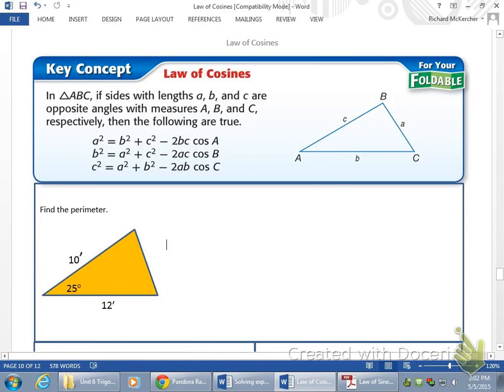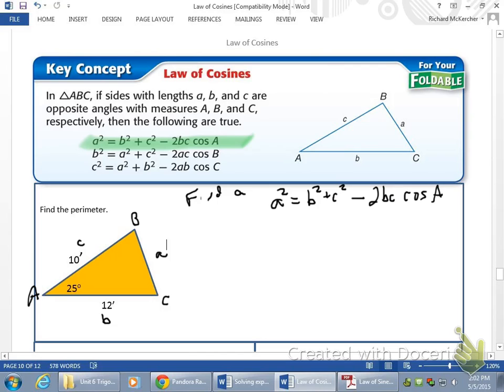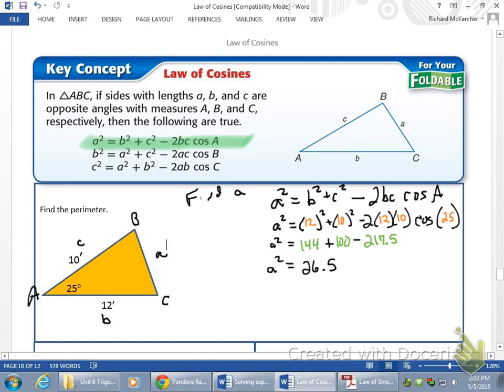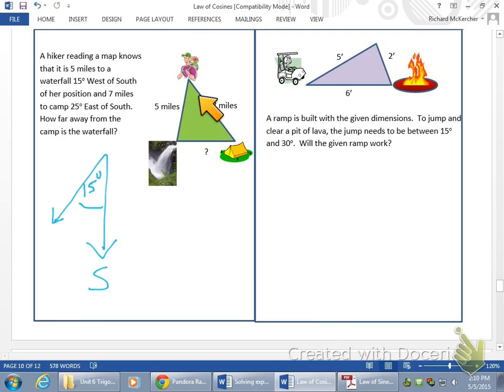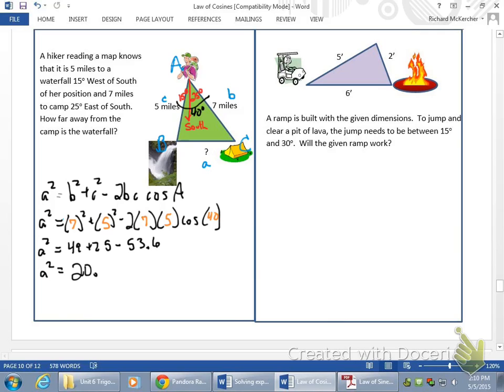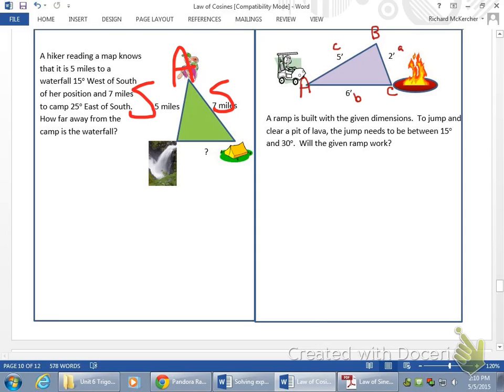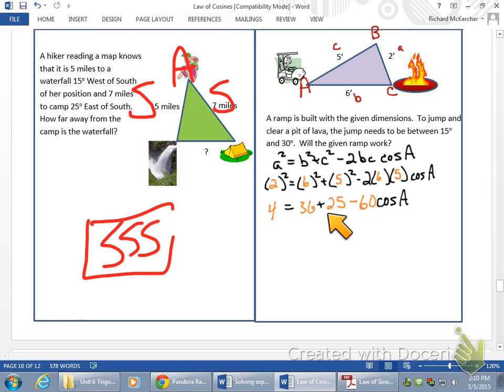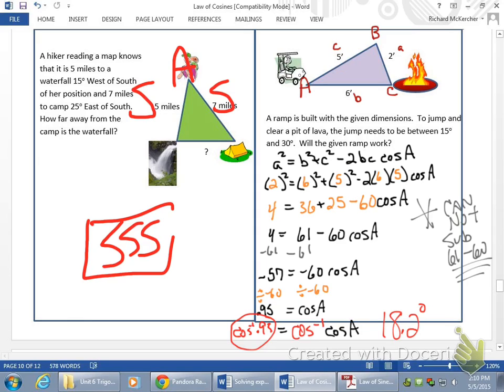5.5.15 law of cosines